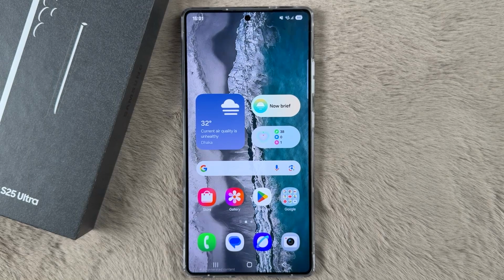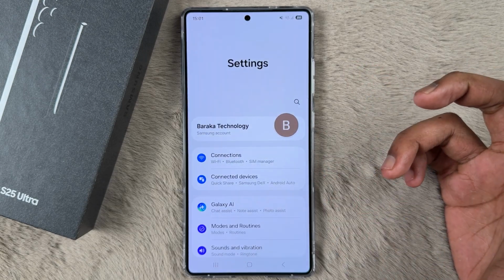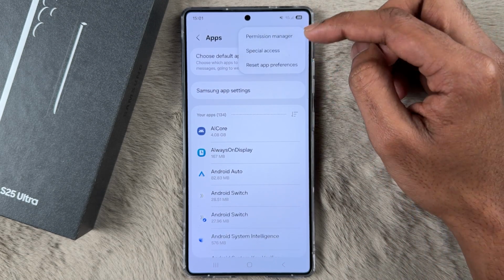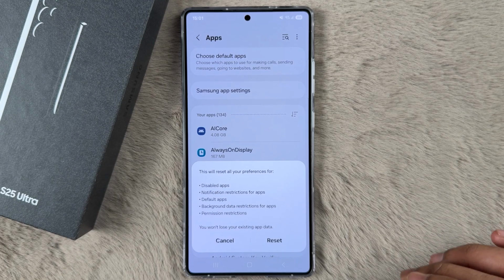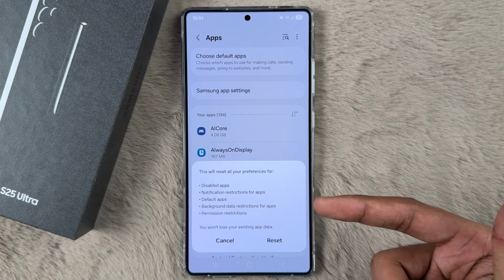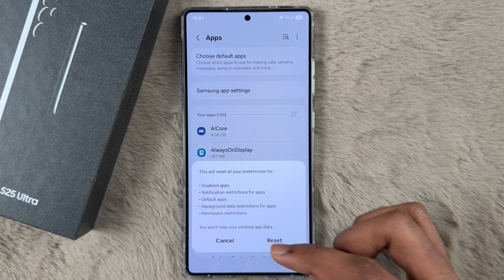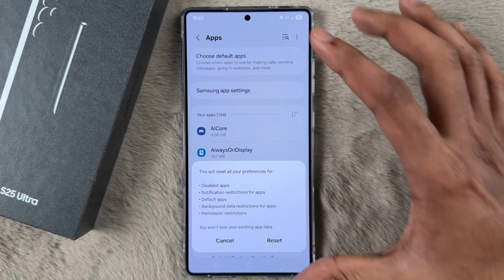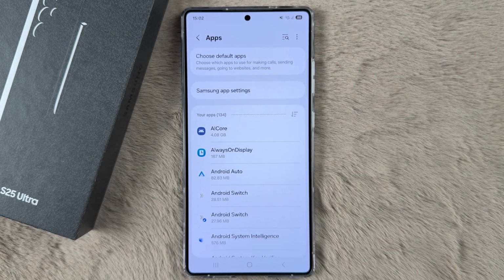Samsung S25 How to Reset Apps Preferences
In this video, I am going to show you how to reset app preferences on your Samsung S25. This guide will help you restore default app settings and fix any issues with app notifications, permissions, or default apps.